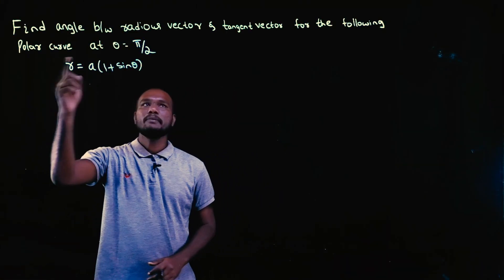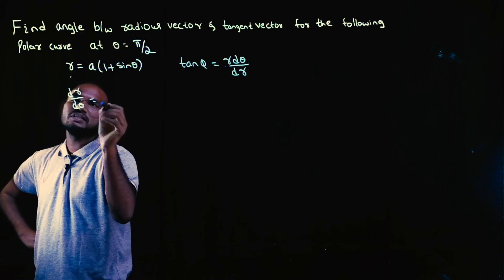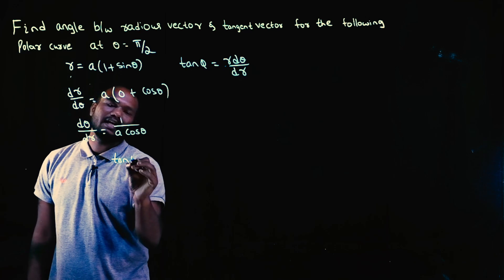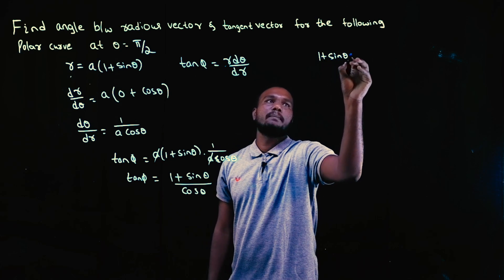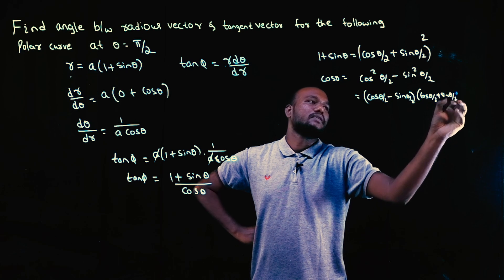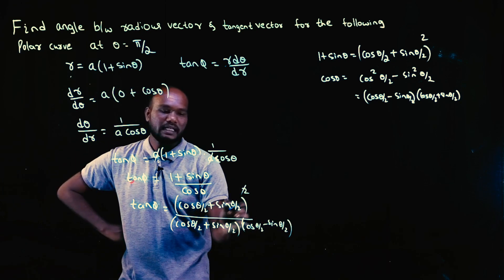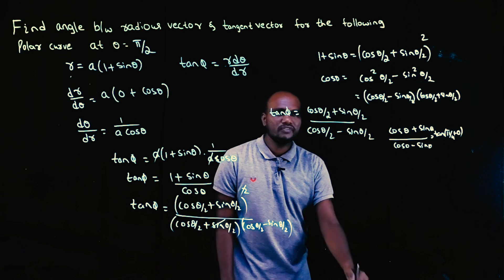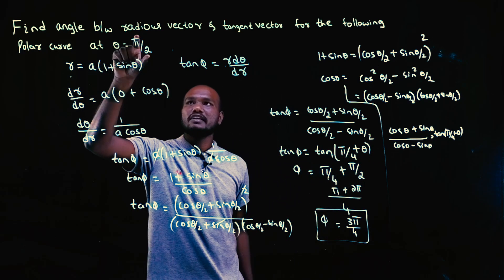Q8 - Angle between Radius Vector and Tangent | 1st Sem VTU Math - Polar Curves